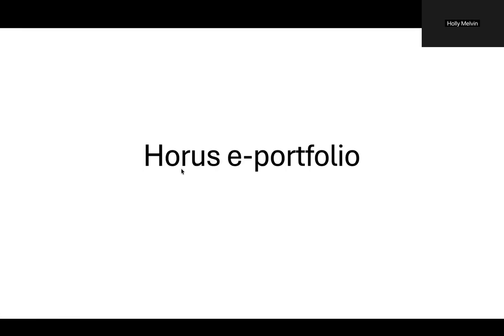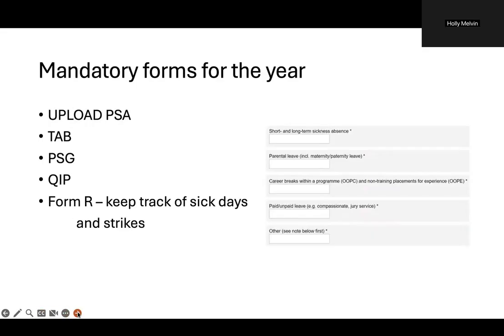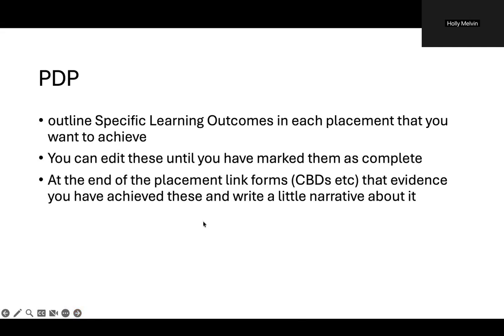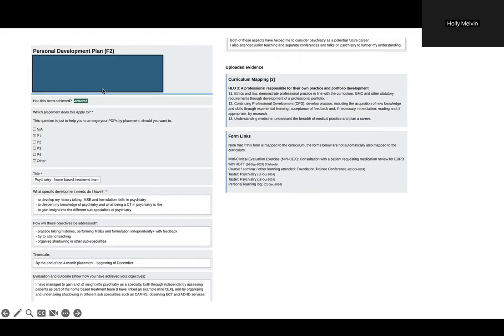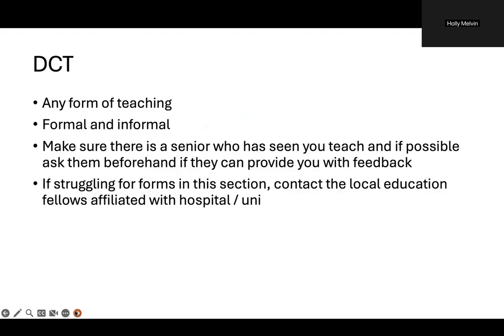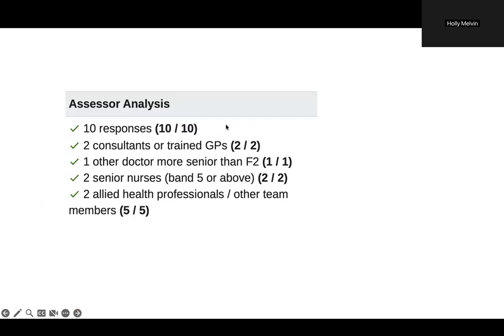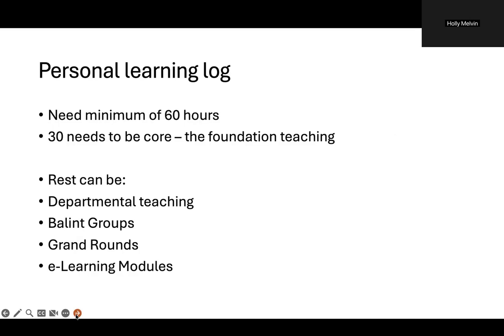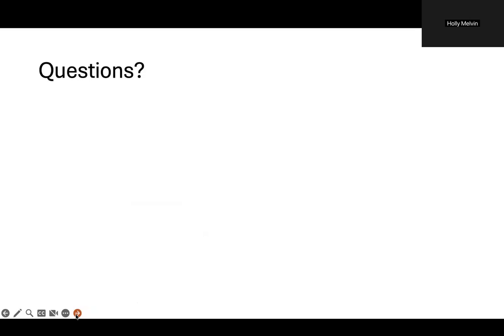How to pass ARCP as a foundation doctor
My top tips for helping you hit the ground running with your portfolio as a foundation doctor.

My best advice with the Horus portfolio is little and often, you do not want to be trying to cram things in right before ARCP!